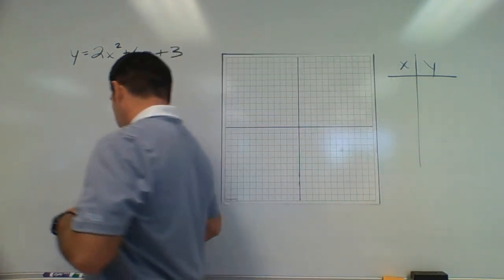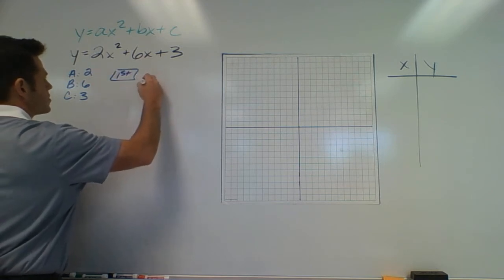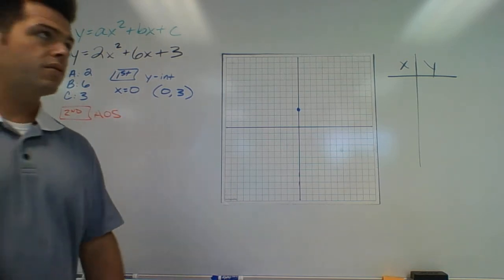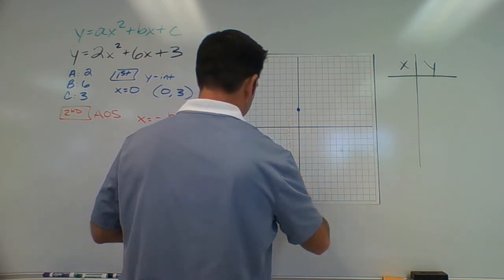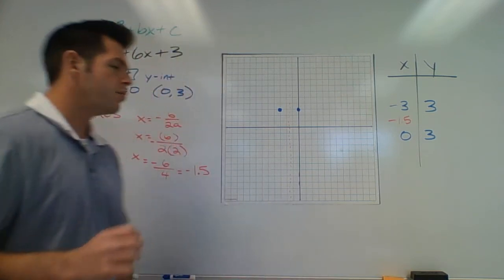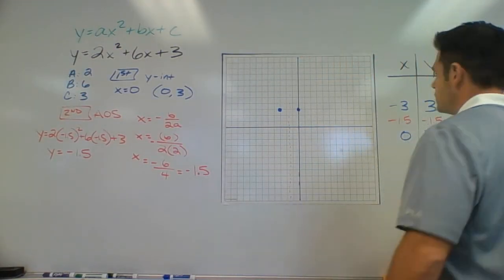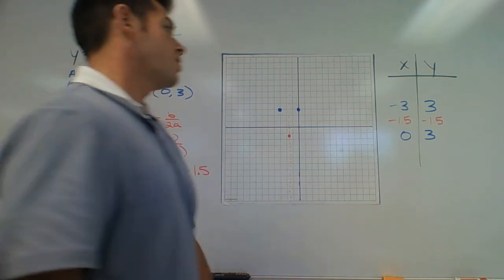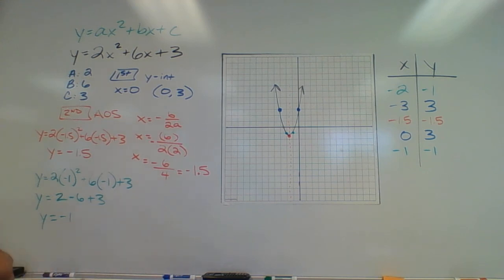Graphing Standard Form Quadratics (Part 1)